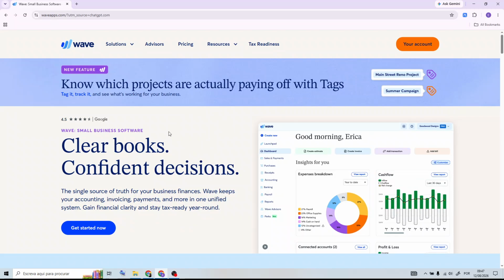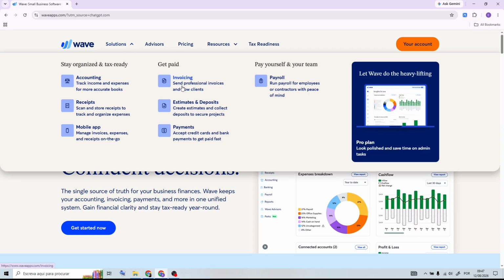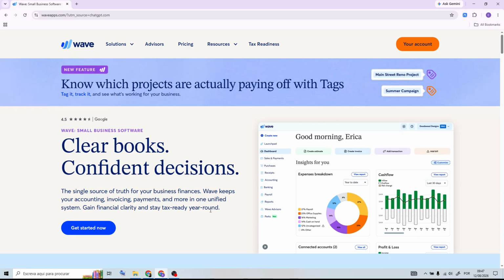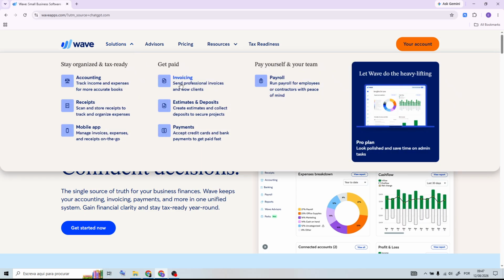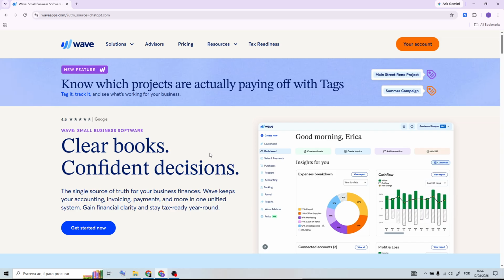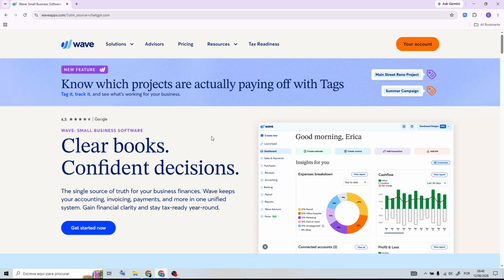HOW TO CREATE INVOICES IN WAVE (STEP-BY-STEP GUIDE 2026)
How to create invoices in Wave in 2026.

In this step-by-step tutorial, you'll learn how to create, customize, and send professional invoices in Wave so customers can pay for products or services. This beginner-friendly guide covers customer selection, invoice items, pricing, taxes, discounts, payment terms, due dates, invoice customization, online payments, email delivery, and common invoicing issues.

In this video, you'll learn:

How to create invoices in Wave

How to add or select a customer

How to add products, services, and line items

How to configure prices, taxes, and discounts

How to set invoice dates and payment terms

How to customize your Wave invoice

How to send invoices and track payment status

Common Wave invoice issues and how to fix them

This tutorial is beginner-friendly and perfect for small business owners, freelancers, consultants, contractors, bookkeepers, and Wave users who want to manage customer billing efficiently.